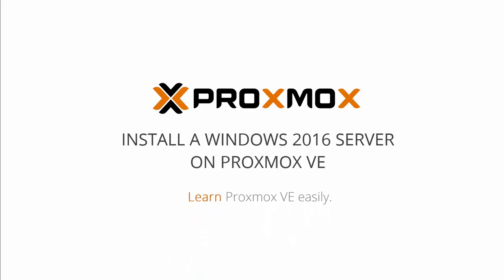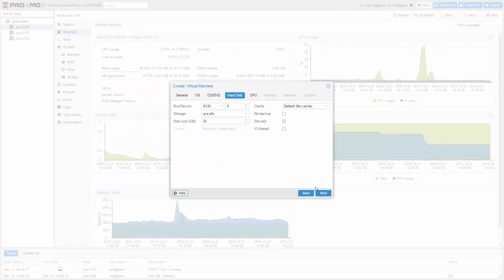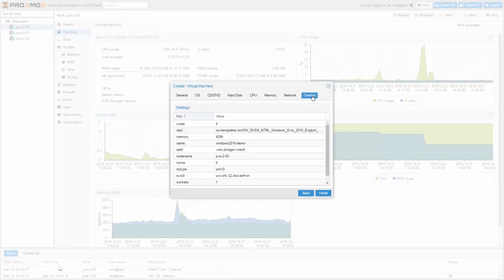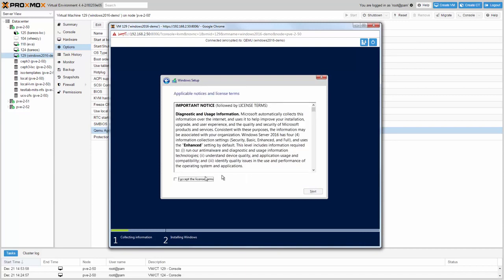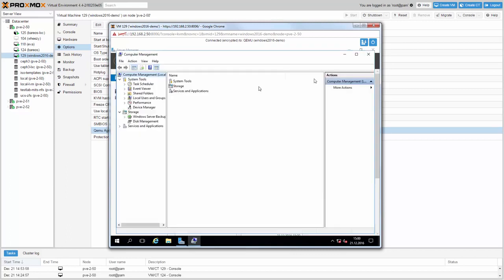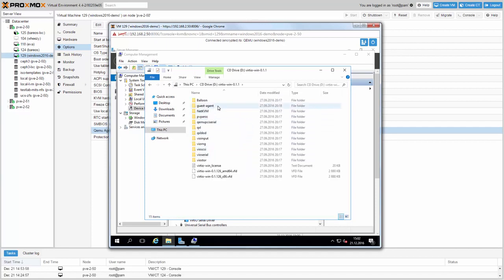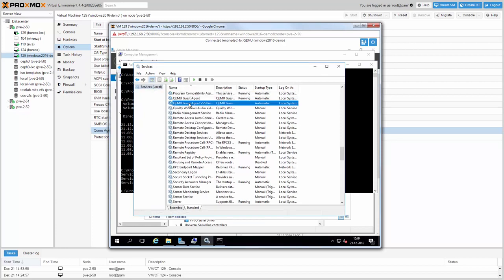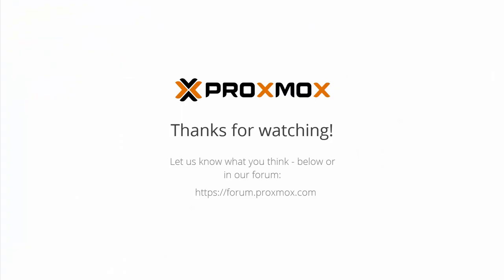Install Windows 2016 on Proxmox VE